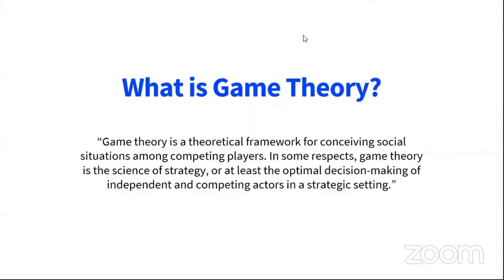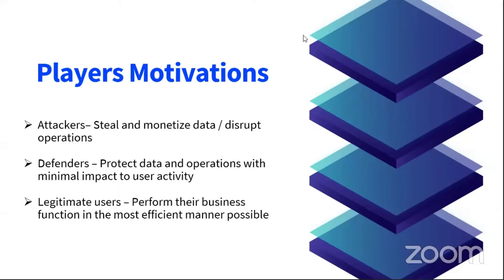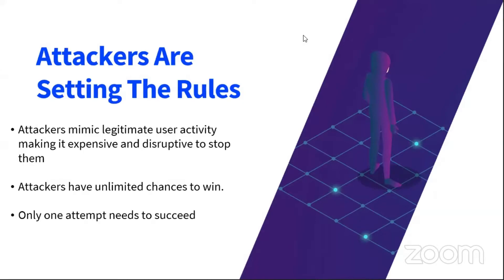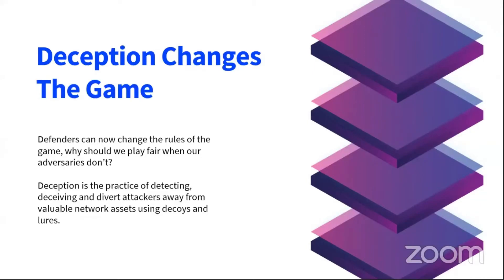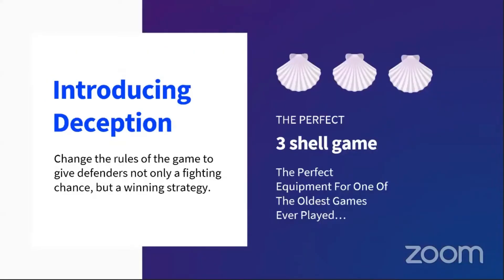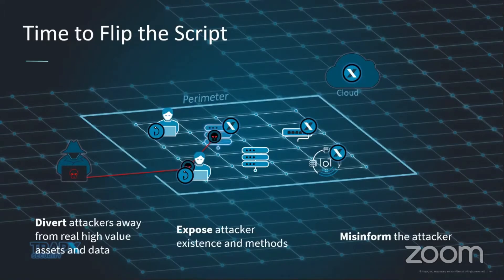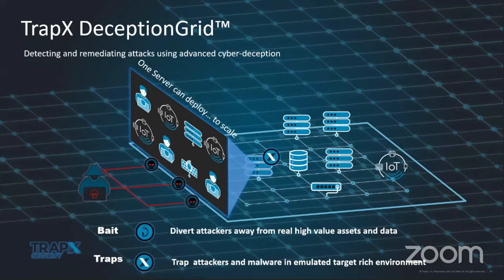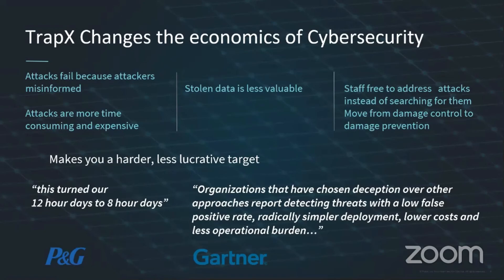Fighting Cyber Attacks With Game Theory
Ori Bach, CEO TrapX